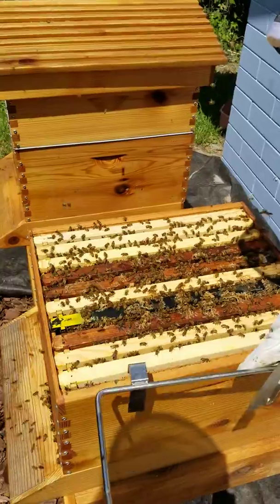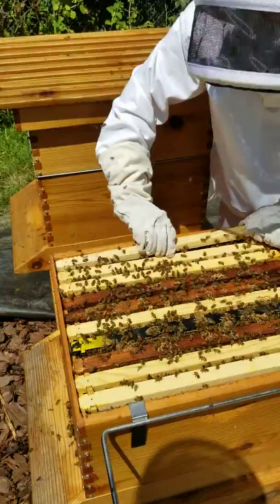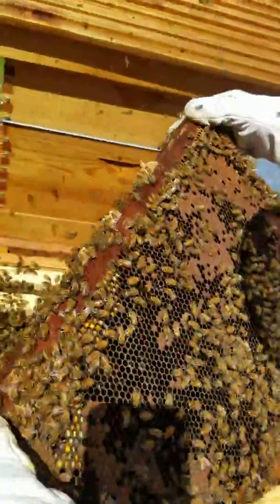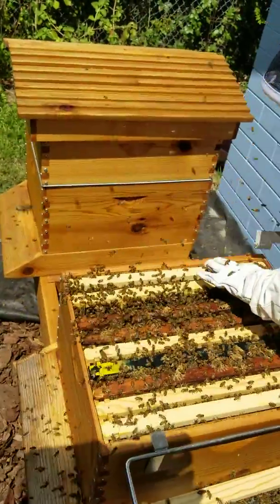Host #2 hive inspection of their first hive.